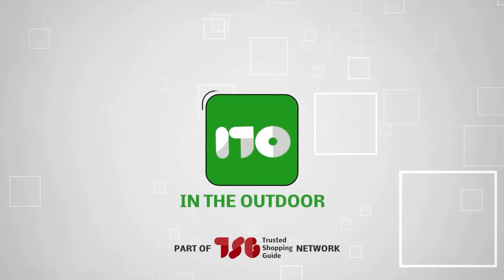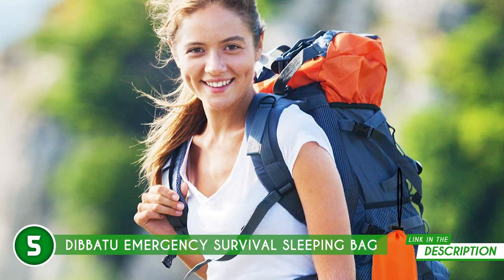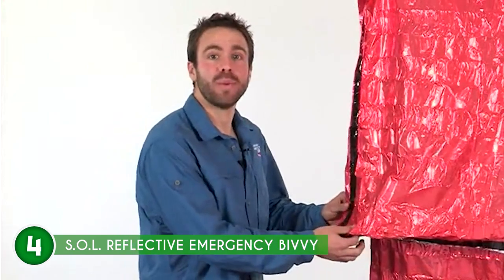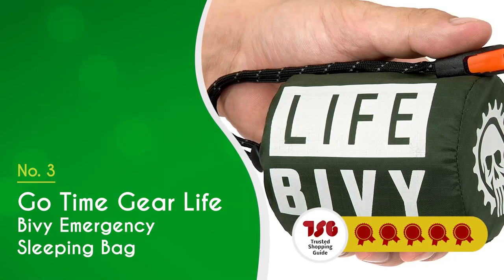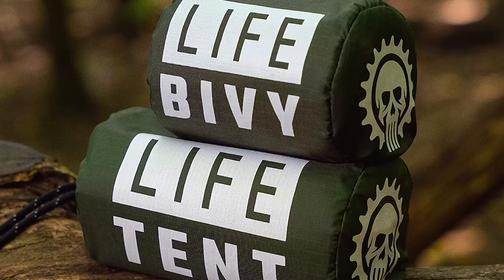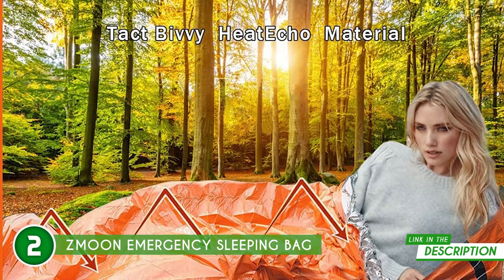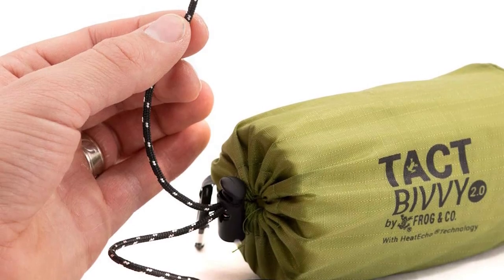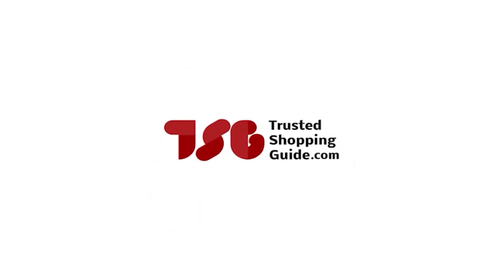🌤️ Top 5 Best Emergency Bivy Bags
best emergency bivy | best emergency bivvy | best survival bivy

00:00 - Introduction

**00:39** -DIBBATU Emergency Survival Sleeping Bag
**02:10** -S.O.L. Reflective Emergency Bivvy
**03:31** -Go Time Gear Life Bivy Emergency Sleeping Bag
**05:00** -Zmoon Emergency Sleeping Bag
**06:24** -Survival Frog Tact Bivvy 2.0

Nobody likes a surprise night in the outdoors, no matter how much of an outdoor enthusiast one is. To avoid surprises, plan ahead. For that, a bivy bag might do just the trick by providing emergency shelter. Here are the best ones we can find.